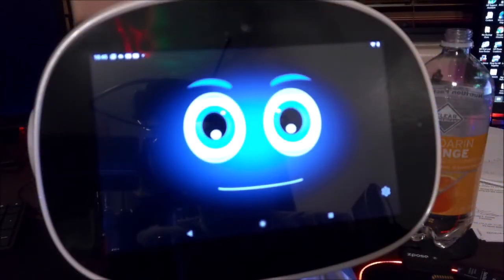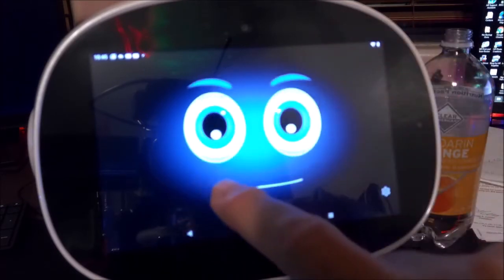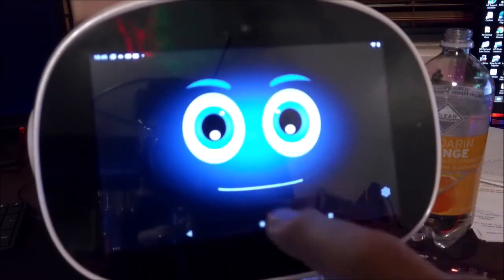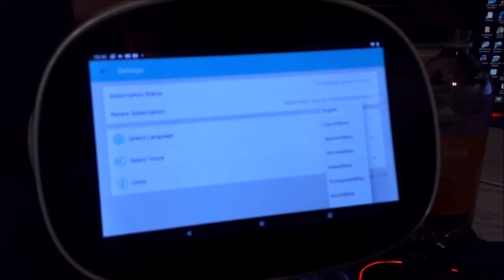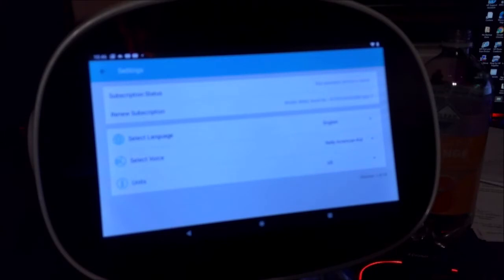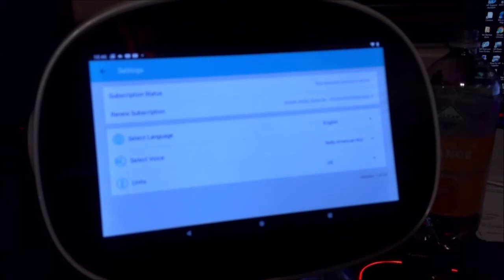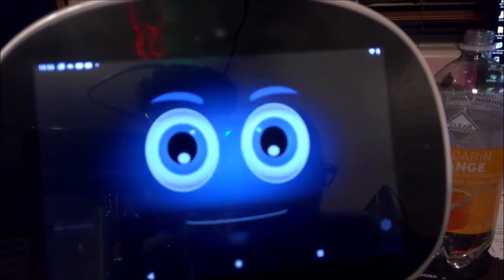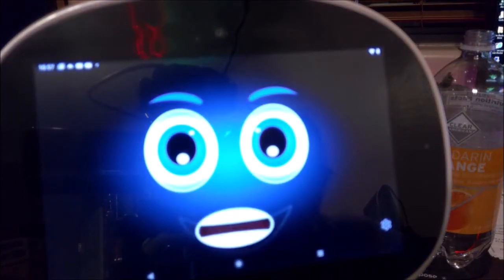Misa of Misa Robotics The Many Different Voices and Accents of Misa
Misa has ten built in voices and accents giving Misa the ability to be customizes to you liking these voices and accent very from a child like voices (to me this one sounds like the way the robot looks) to a  more English based accents in American, British, Scottish and Indian.  In this video  we are going to walk through each of these voices and there accent bases and also test Misa knowledge base on US presidents (not to sure why I picked US presidents but is did get Misa talking)

Side Note:  Misa just got his fist update after launch will be interesting to see what the update brings us!

If you are interested in Misa from Misa Robotics the link below is where you can find it along with all the specs and details.

details
Tech Specs at-a-glance
Display Screen 7inch IPS 1280x 800
CPU Quad Core 1.8 GHz.
Operating System Android 9.0
Memory 2GB
Storage 16GB
Connectivity Wi-Fi 802.11bgn, Bluetooth – BT4.0
Audio High Quality Speaker
Camera HD Camera, AR Camera
Microphone Dual Microphone
Sensor Touch Sensor – Interactive interface
Drop Sensor – Avoid from falling into gaps
Range Sensor – Detect forward distance
Ultrasonic Sensor – Avoid from obstacles
Battery 4.2V / 10000 mAh
Power Adapter Input: 100-240V AC 50/60Hz
Output: 5V, 5A, Smart Charger, 25W
Dimensions 221 mm(W) x 285 mm(H) x 148 mm(L)
Purposeful Design, Powerful Tech
Misa changes the way we interact with technology, creating meaningful, inclusive experiences that bring moments of joy and delight and help us form warmer, deeper connections with one another.
Touch screen
Misa’s face features a 7-inch, 1280×800 pixel touch screen, which can be used to navigate through its menus and skills in place of voice commands, or to display photos.
Pressure Sensor
Misa responds to human touch in a truly personal way. A gentle tap to the head will make Misa look up at you and chirp affirmingly.
Speakers
Misa’s two speakers deliver a rich sound experience, powerful enough to fill a room. So whether Misa is playing music or podcasts, repeating what you say, or speaking robot, you’ll always hear every detail.
HD Camera
Misa’s camera is neatly located between its eyes. It can capture 1080p HD pictures and videos in a wide range of lighting conditions.
Microphones
Misa is equipped with two sensitive microphones that help it locate sounds with precision. That means Misa can detect your voice and turn toward you when you’re giving a voice command.
Drive System
Smart, interactive, and uniquely mobile, Misa can play with your kids, sense obstacles, and keep your home safe. Fully mobile, its four wheels and a plethora of sensors enable Misa to travel, learn, and interact with its surroundings.
Processor
Misa’s powerful processors handle everything from speech detection to edutainment.
Misa Technology Includes
Home automation, security, social interactions with the expression of emotions and assistance for entire family. Beyond being cute, Misa is equipped with electronics, sensors, technological bricks, and artificial and emotional intelligence. This smart robot will perform many useful services brilliantly.
Security
– Watching and monitoring
– Doubt removal with Misa connect

robot household
Smart Home
– Smart home hub
– Hand-free control of connected devices

sociable robots
Social Interaction
– Mobile telepresence
– Sharing photos and videos

personal assistant robot
Personal Assistant
– Sports Queries, Geoname Facts, Recipes, Flight Booking
– Practical info : Weather, News, Definition
Multimedia
– iHeart Radio, Audio Identification, Artist Info.
– Photographer
– Video call

ai home robot
Edutainment
– English, Math, Coding, Science, Astronomy, Games, Videos.
– Karaoke
– AR Book

buy a robot for your home
Elder Care
– Reminder & agenda posology
– Monitoring
– Telepresence and social interaction
-Nutrition & Fitness Advice

cheap robots
And More
– Download New Applications
– Add New Access